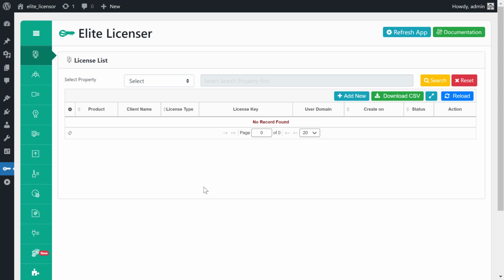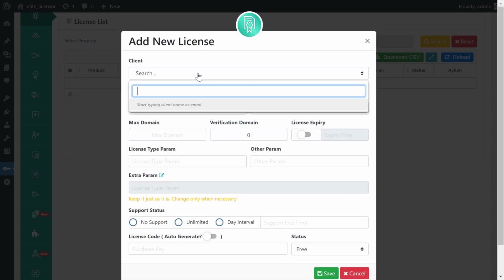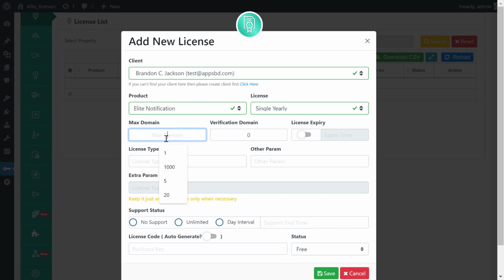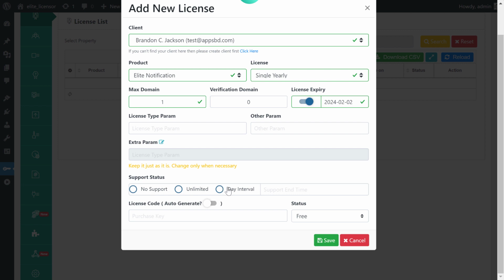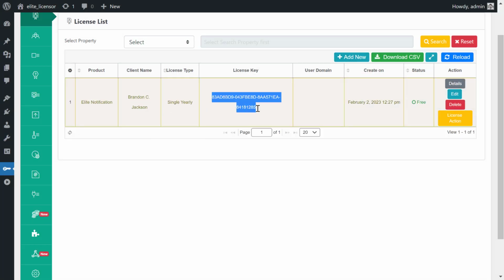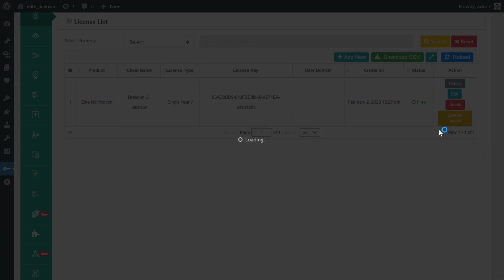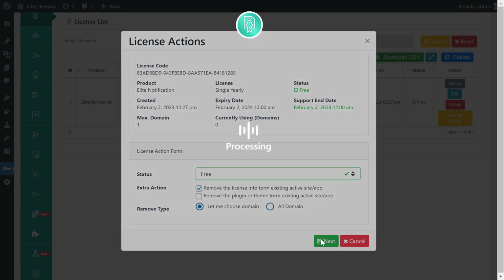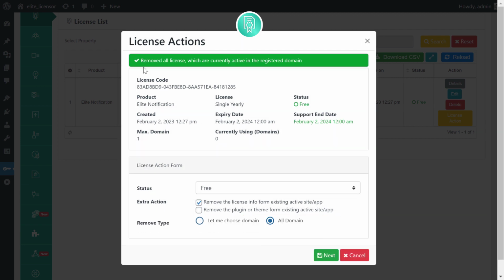Elite Licenser- Manually license creation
Elite Licenser is a WordPress plugin for any types of product licensing, it also manage product update, auto generate license code, built in envato licensing verification system, full license control and more. It has full set of API, so you can handle it by your other application as well. One app handle license of your all product. You can handle any language (PHP, .net, java, android, etc) product by this. Also you can add licensing in more then one WordPress plugin or theme and that can be installed on same WordPress.

Elite Licenser Features:

✅ Auto License Generation : Generate license automatically on product purchase.
✅ Sample Codes : Generate sample codes of PHP Web App, C#.net, vb.net, etc.
✅ Product Update : Upload the updated plugin or theme file and release your latest version easily.
✅ Sent license Manually/Automatically : Sent your license manually or automatically on product purchase.
✅ Support Maintain : From Elite Licenser you can extend support and expired support of your license from the same panel easily.
✅ License Variation : Create various license types exp. single licenses, multi-licenses, 1-year licenses, etc. For every single license type, you can setup the maximum domain.
✅ API List : Include API support for third-party apps, and you can control API permission also.
✅ Auto Product Update :This license manager has also a product updating feature. You just add details of new versions using simple web panel and then your app will get an update notification.
✅ Auto Integration (Zero Coding) : You can set multi requests to manage options for your license checking.
✅ Envato Integration : You will get a build-in Envato license verification system. So you can easily handle your Envato license as well as other marketplace licenses.
✅ Paddle Integration : Elite Licenser has the option to integrate with paddle. You can generate license key automatically from paddle payment gateway.
✅ Fast Spring Integration : Elite Licenser has the option to integrate with FAST Spring. You can generate license key automatically from FAST Spring payment gateway.
✅ Email Template : It helps to modify pre-existing templates in order to send emails to customers.
✅ Auto Host Ban : If anyone attempts to activate the product repeatedly with an incorrect license it will block that host(domain) automatically.
✅ Url Based Restrictions : This license manager plugin restricts a license key with a URL which means if someone installs your app and also installs or app2.example.com then for each case they require an individual license key to active those domains.
✅ Webhooks : This application has a hook system that allows 3rd party apps to receive instant notifications.
✅ License Report : Easily export your license activation report.

• elite licenser
• licenser
• best licenser
• software licenser
• plugins licenser
• themes licenser
• apps licenser

🔎 HASHTAGS 🔎
elite-licenser
best-licenser
manage-software